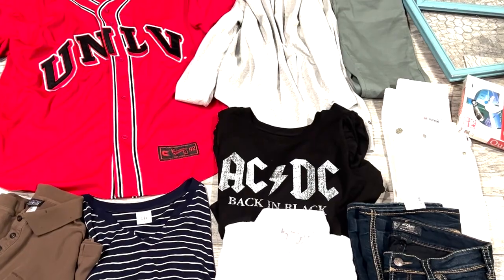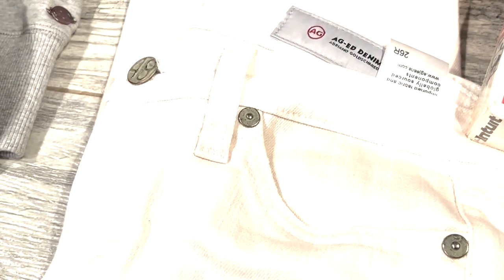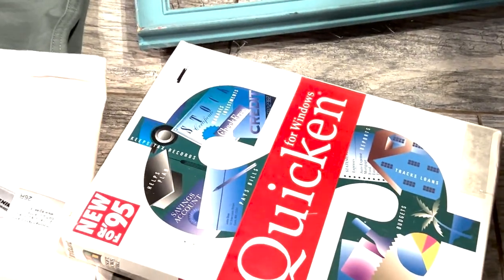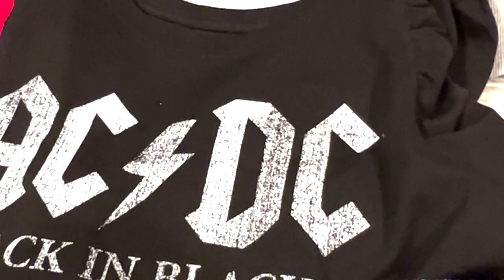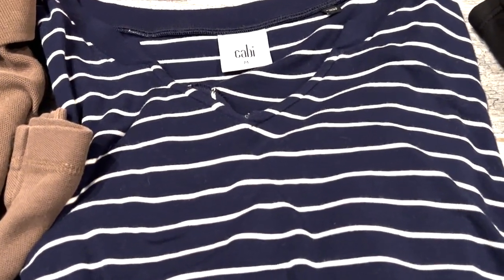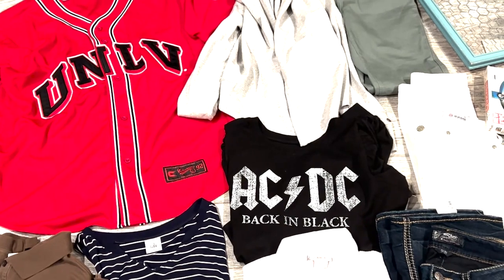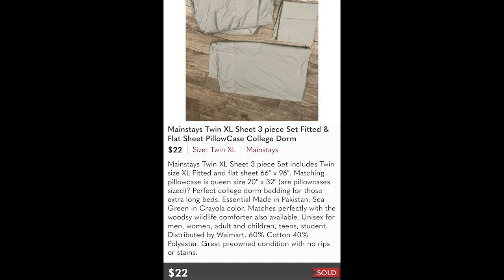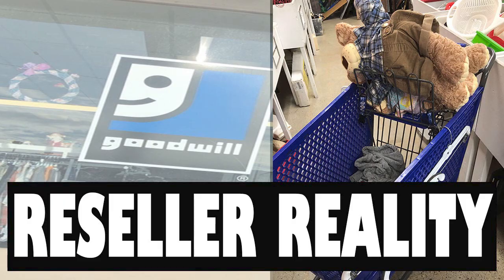Goodwill thrift haul | What To Sell Online | Poshmark Reseller Day in the Life What Did He Ask Me?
A Goodwill thrift store haul of 12 items. Play the buy or pass game along with me on Instagram. A dose of reseller reality at the end of this one, you won't want to miss what the buyer asked AFTER the item was shipped.

My eBay store